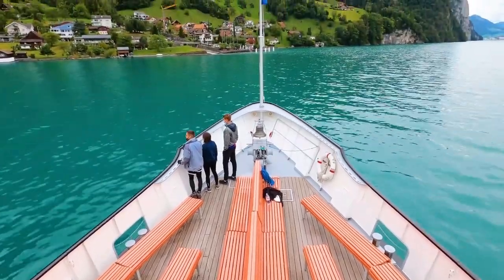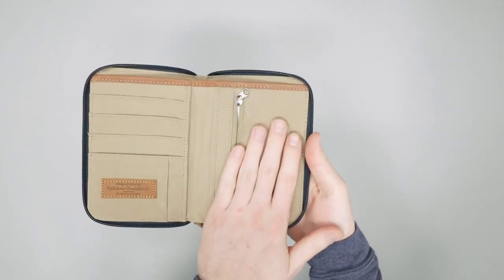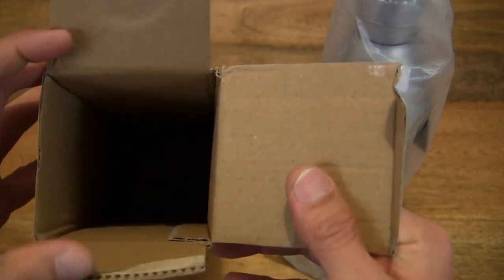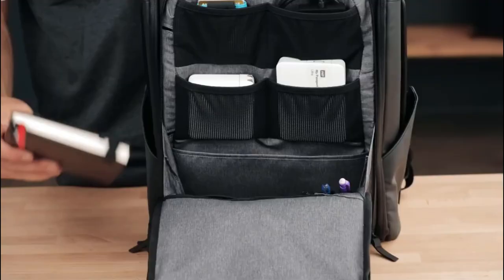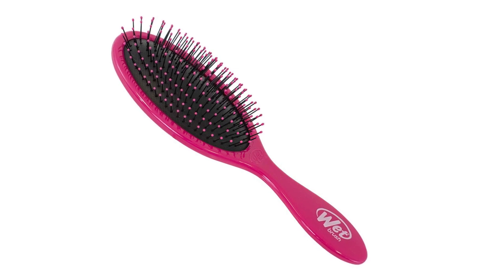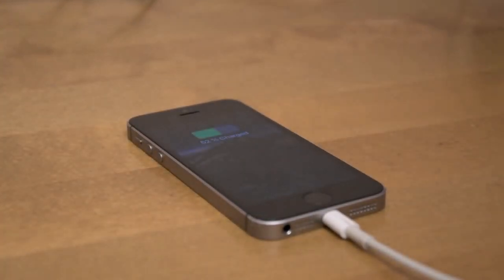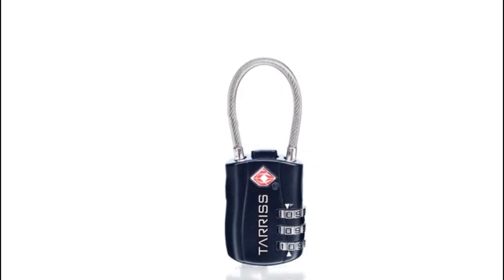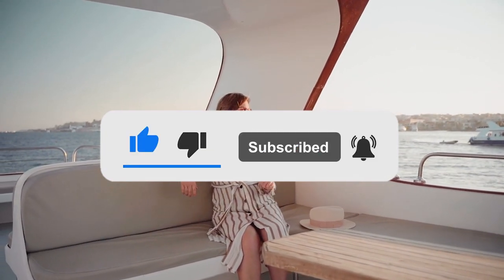10 AMAZON PRODUCTS YOU NEED IN YOUR SUITCASE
TOP 10 MUST HAVE ITEMS YOU NEED IN YOUR SUITCASE TO TRAVEL IN 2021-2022 THIS IS OUR LIST IF THINGS WE THINK YOU NEED TO TRAVEL AROUND THE WORLD

1. Zoppen Travel Passport Wallet

2. Hanging Travel Toiletry Bag

3. Brita Stainless Steel Water Filter Bottle

4. YOREPEK Backpack

5. PFFY 2 PACKS Travel Umbrella

6. Wet Brush Original Detangler Hair Brush

7. Anker USB C to Lightning Cable 6ft

8. Amazon Basics Organizer Cubes Set

9. Master Lock 4688D

10. Anker Power Bank, PowerCore III